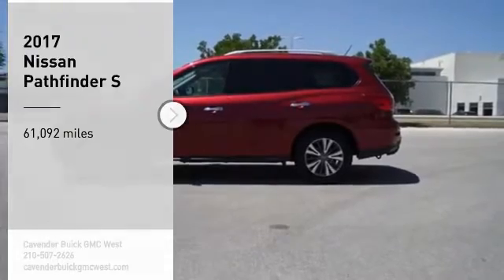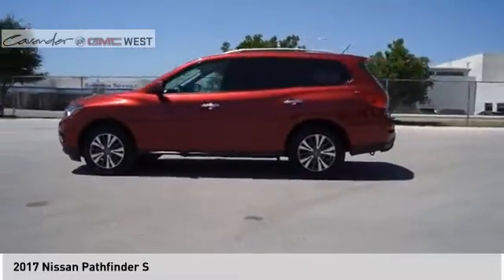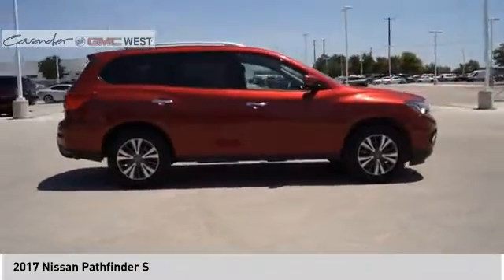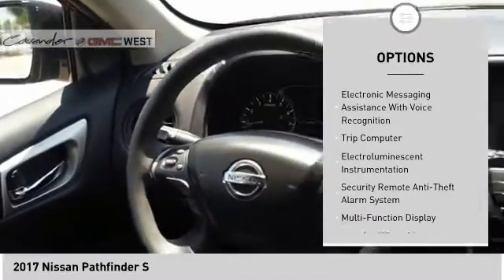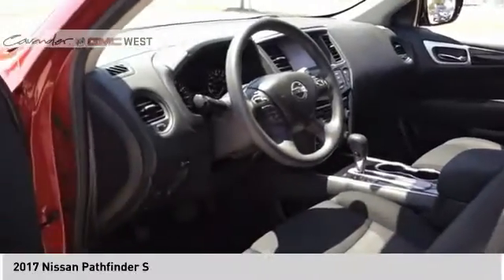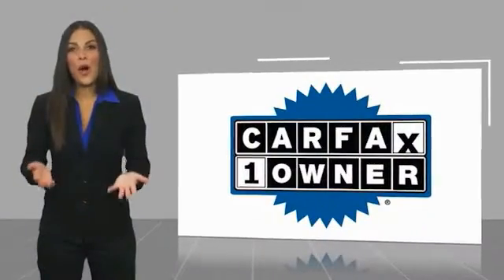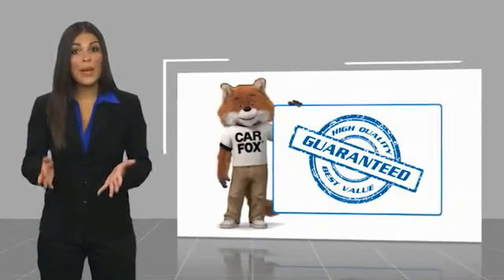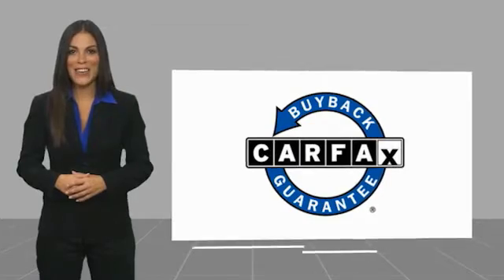2017 Nissan Pathfinder 08394A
2017 Nissan Pathfinder S

7400 W Loop 1604 N

Priced below KBB Fair Purchase Price! Clean CARFAX. CARFAX One-Owner. Cayenne Red 2017 Nissan Pathfinder S FWD CVT with Xtronic V6 Pathfinder S, 4D Sport Utility, V6, CVT with Xtronic, FWD, Cayenne Red.  Take the short drive out to Cavender Buick GMC West where we will show you why Confidence is Cavender!  Test drives delivered to your home or work, deals made over the phone or email, complimentary delivery of vehicles and paperwork. From the comfort of your home you can shop, get pricing, and trade value. We will deliver your vehicle and paperwork.